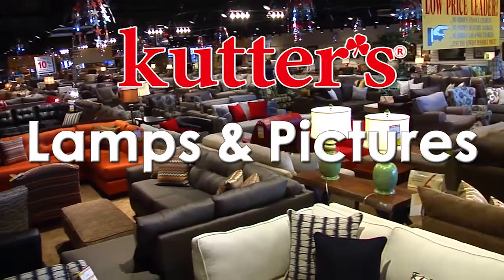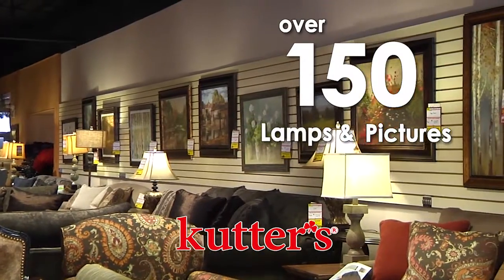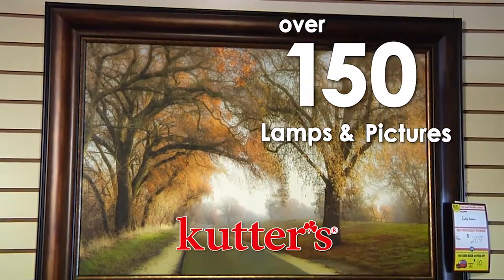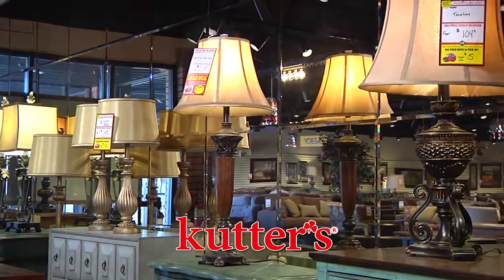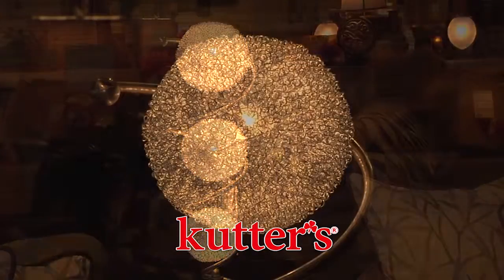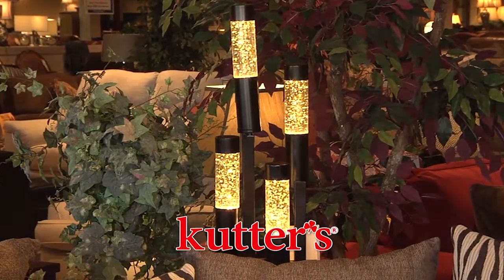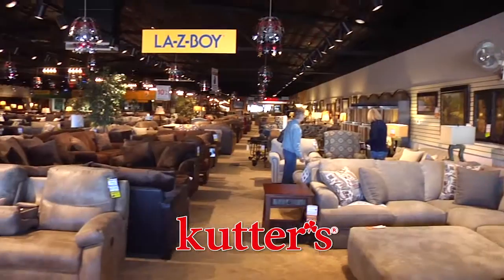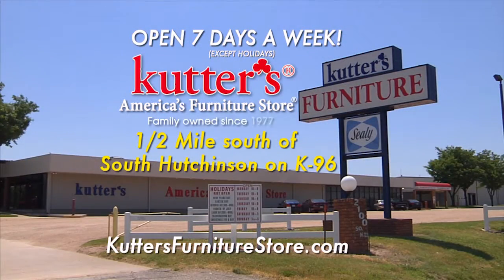Kutters Furniture Lamps and Pictures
We offer more than 50 lamps for every room of the house. Come see lamps for bedside tables and end tables, reading lamps, floor lamps and more.

Kutter’s boasts more than 70 pieces on display including framed art, oil paintings, mirrors and other decorative accents for your walls. Put the finishing touch on your home décor with an accent piece from Kutter’s. Our selection changes often, so come in to see what’s new.